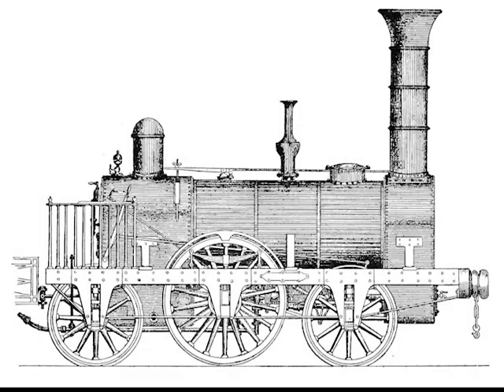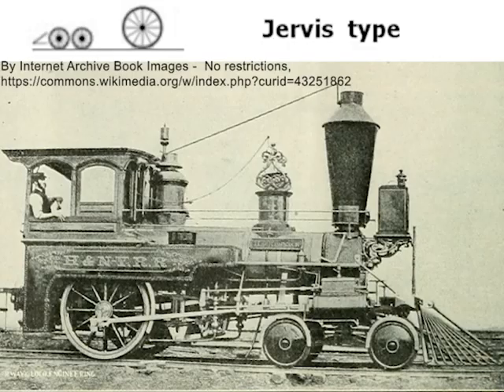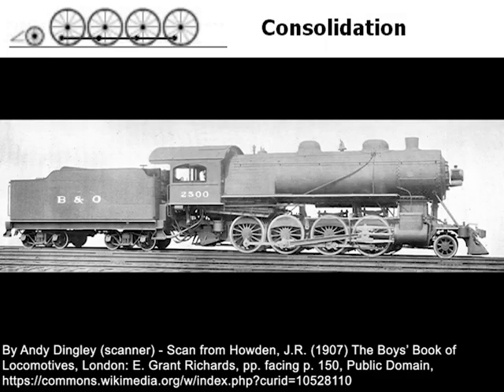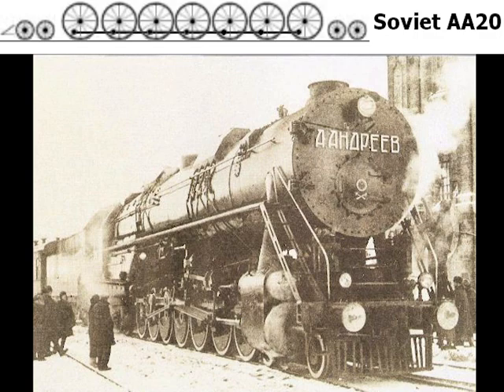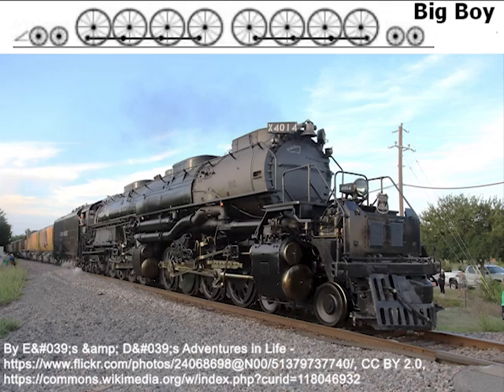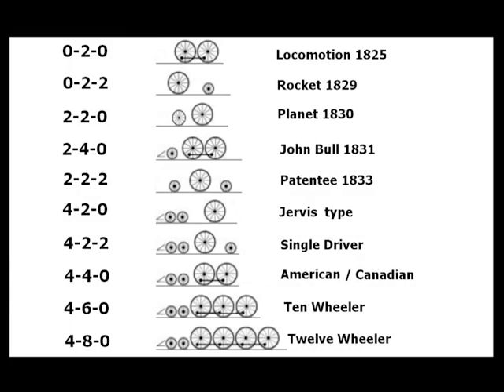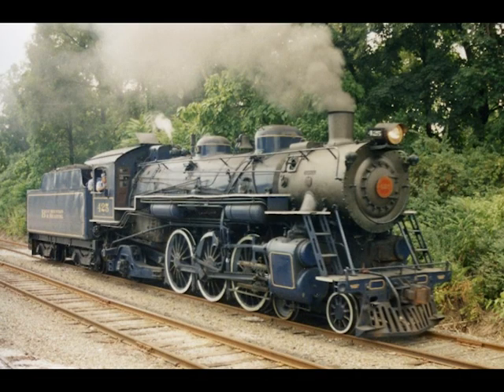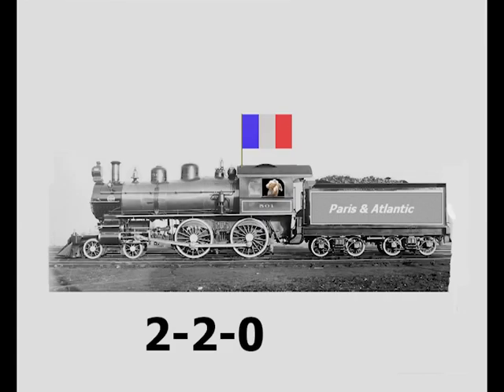RLMS: Steam Locomotive Types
Steam locomotives come in many different types. In this episode, we discuss how steam locomotive types were originally named, and how the Whyte system became the most common way of classifying types of locomotives. We also get a visit from the RLMS executive producer.

for providing our video editing software.